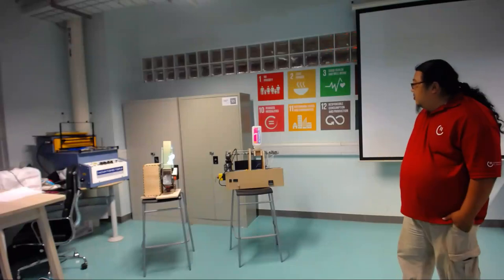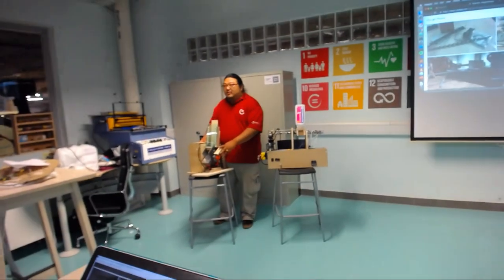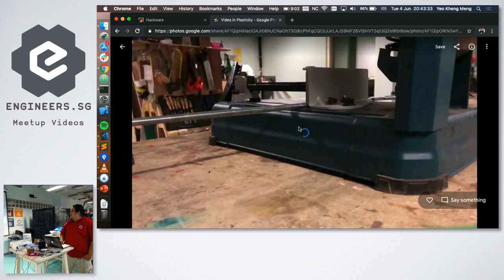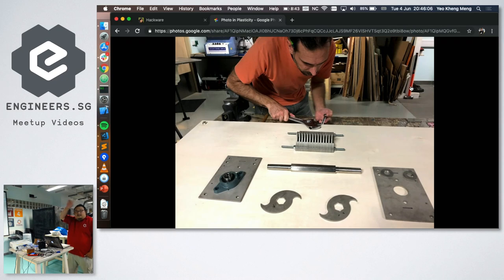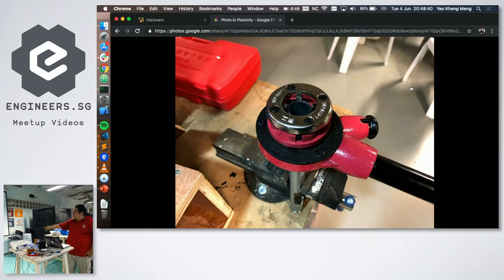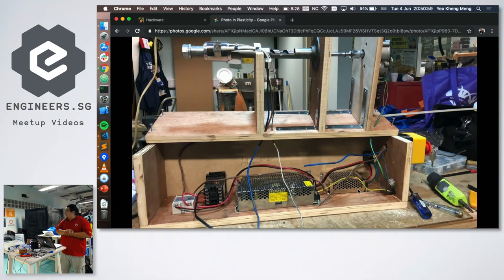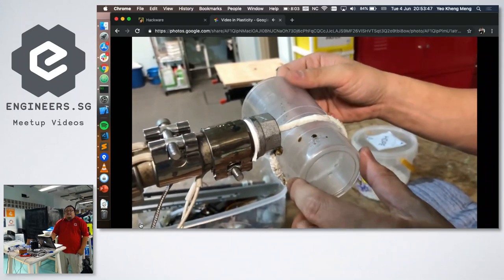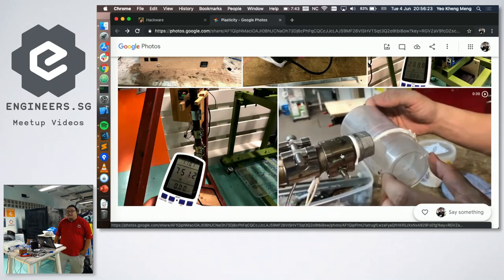Plasticity Machine - Hackware v5.2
Speaker: John Chan